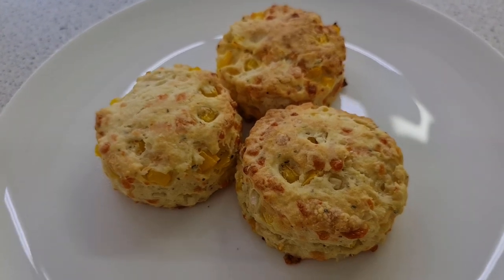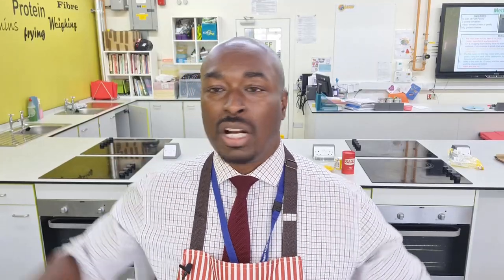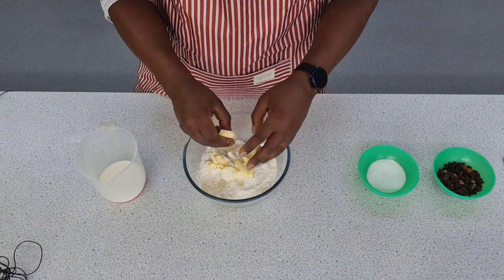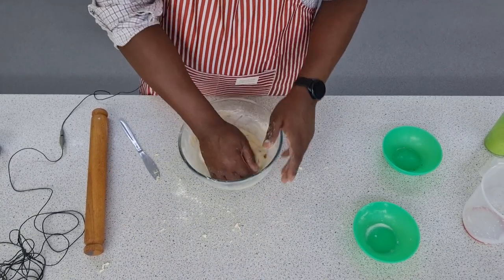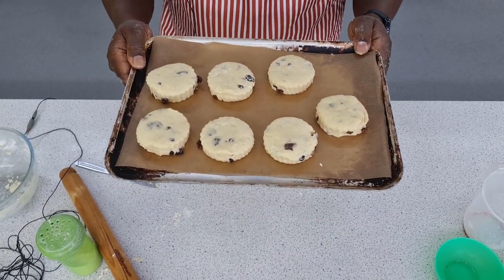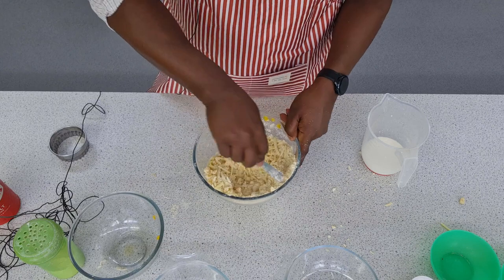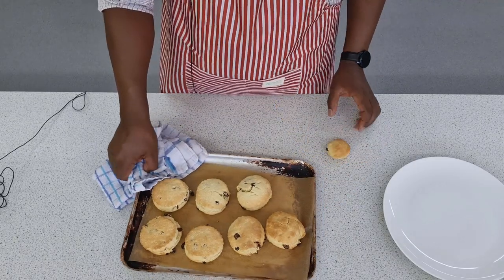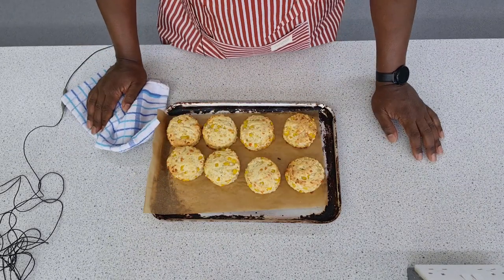😋 Master the Art of Savory Scones: Cheese, Onion, Pepper & Herb Recipe! (includes vegan option)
Your scones, your way. See basic ingredients and recipe below. Feels free to adapt it any way you like. Enjoy!

Ingredients
250g S.R. Flour
1 teaspoon Baking Powder
50g Margarine, 25g Sugar
150ml Milk
75g of extra ingredients of your choice

Scones
1.  Heat the oven to 200°C Gas 7.
2. Add flour, baking powder, and margarine to a mixing bowl and rub in the margarine.
3. Stir in the sugar and any extra ingredients.
4. Measure 100ml milk (plant-based milks can also be used) and add a little at a time, and mix with a knife.
5. When the mixture starts to clump together use your hands to make it into a ball.
6. Turn onto a floured work surface and knead very lightly.
7. Flatten to finger thickness (1cm).
8. Cut out the scone and place it onto a greased baking tray.
9. Brush the top with milk if you have time.
10. Bake for 10 minutes until tops are golden brown